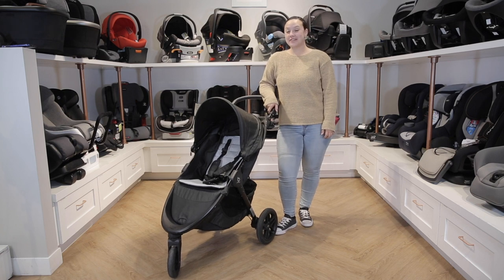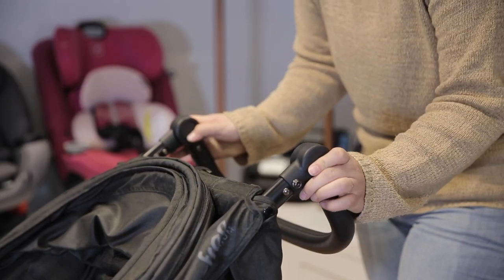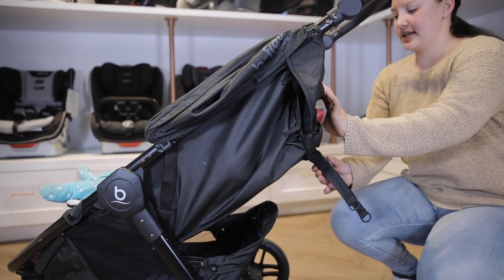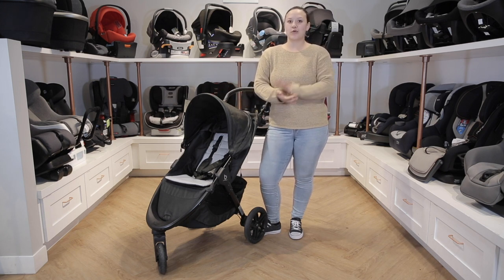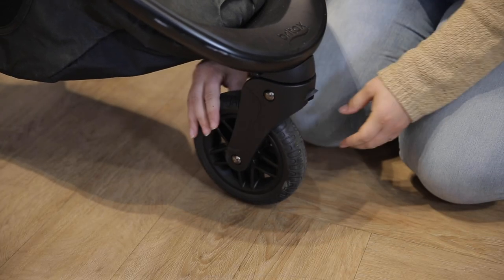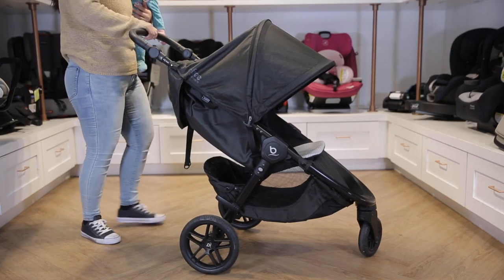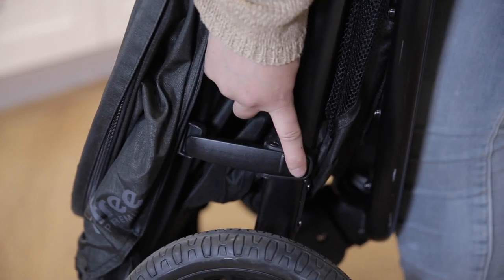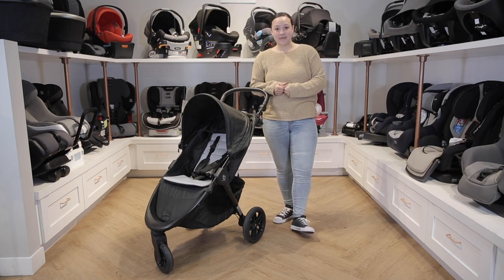Britax B-Free Stroller | The Baby Cubby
The Britax B-Free stroller combines safety and convenience for a smooth ride. With its seven storage pockets and an extra-large storage basket, you can bring all your baby's necessities wherever you need to go! This feature, along with the never-flat rubber tires, allow you to go on any terrain with ease.